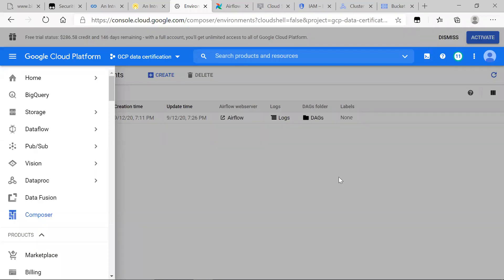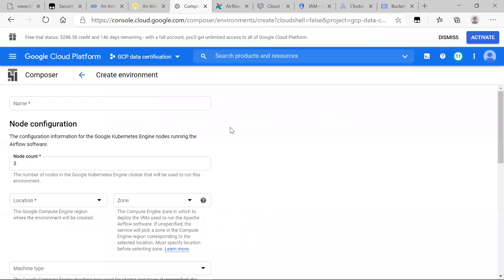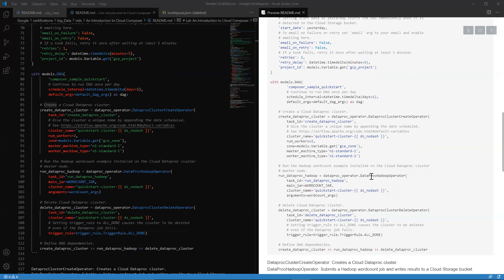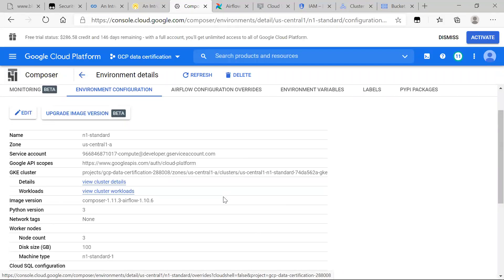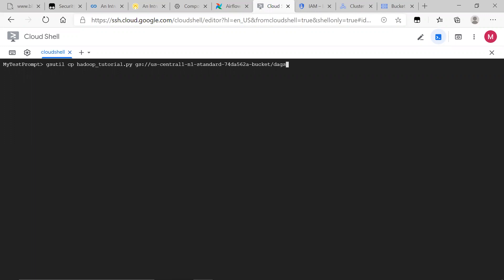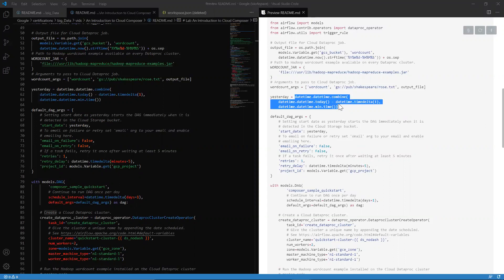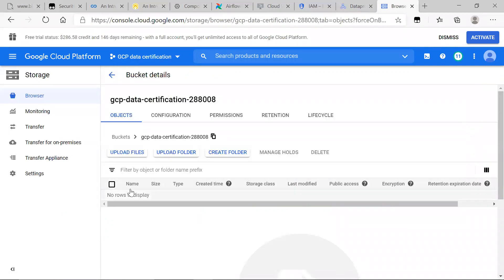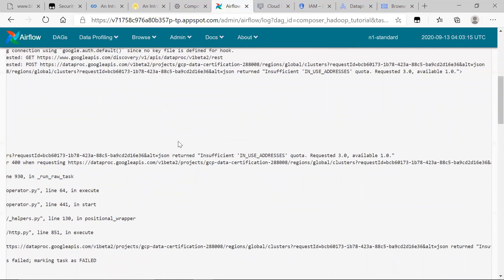Lab An Introduction to Cloud Composer